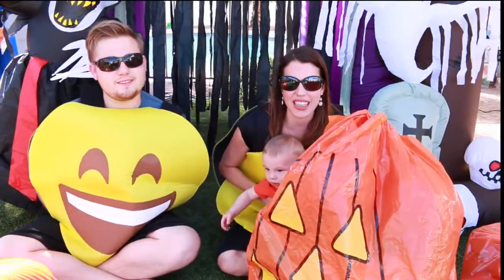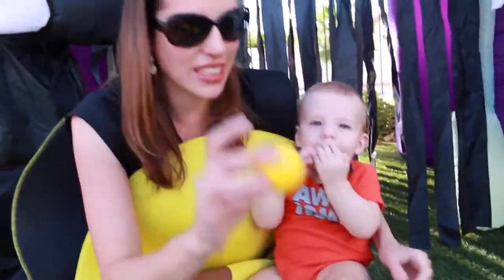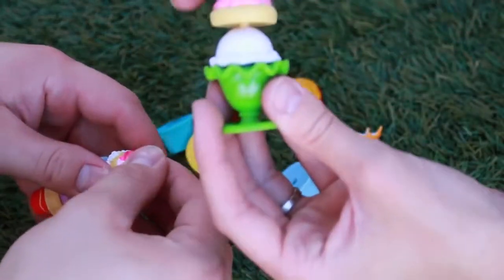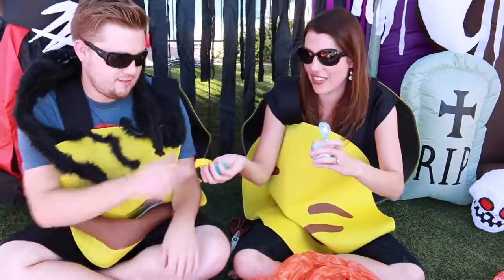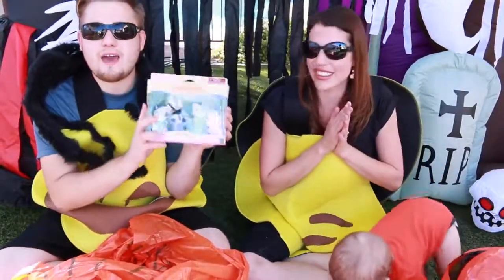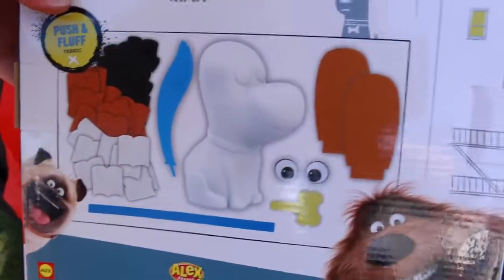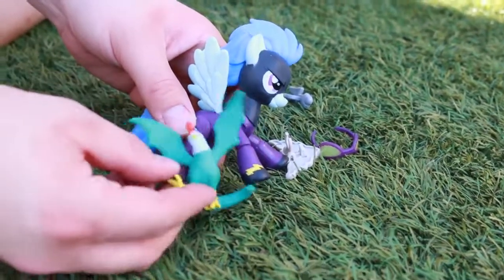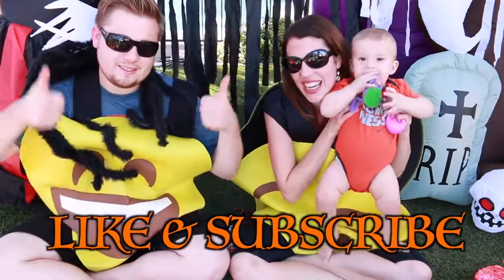HALLOWEEN Pumpkins Giant Surprise Toys Costume + Spooky Haunted House Hatchimals Egg Baby Playground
Halloween giant pumpkins surprise toys with 3 huge pumpkins with lots of hidden new toys inside. DisneyCarToys dresses in Emoji Halloween Costumes with cute baby Adam. We show off Hatchimals egg, new Pinky Pie My Little Pony, Puppy in My Pocket, Moana and Pua doll, Toy Trains and D Lectables. Also inside our pumpkins are several balloons that the baby loves!

❤ Product Info ❤
This video features lots of new toys like Moana, Hatchimals, Puppy in my Pocket and My Little Pony
*D-Lectables provided my Imperial Toys

❤ Video Endcard Links ❤